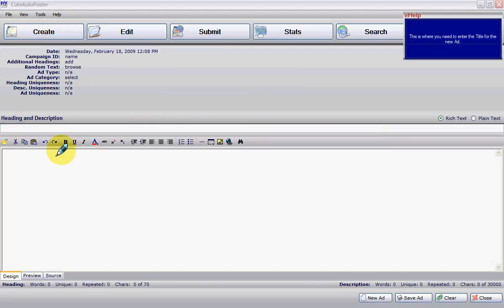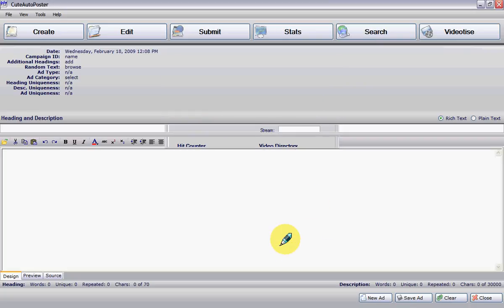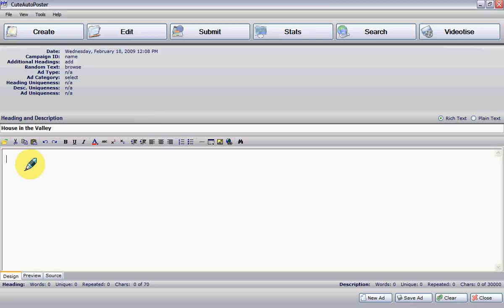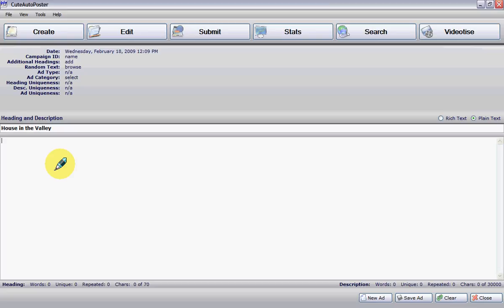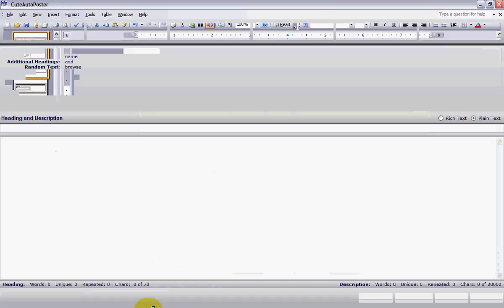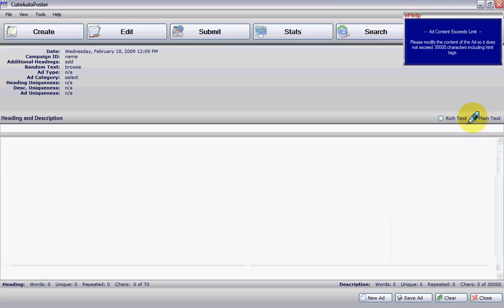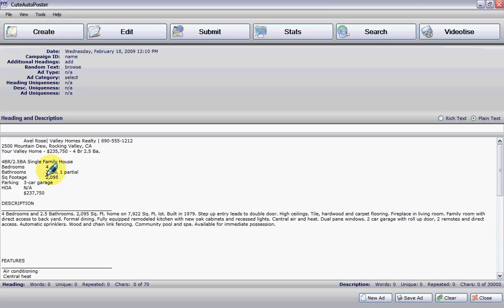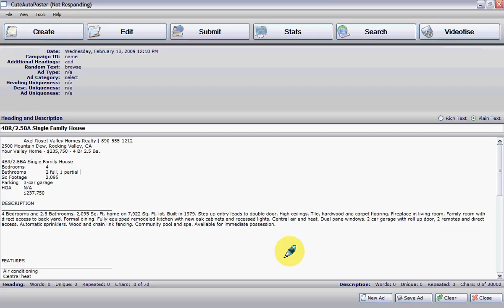Craigslist - How to create your first ad - Automate your postings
Automated postings to Craigslist. Learn how to create your first ad with the help of CuteAutoPoster. This is part of a series of video tutorials that will help you have a successful campaing in Craigslist with very little effort.